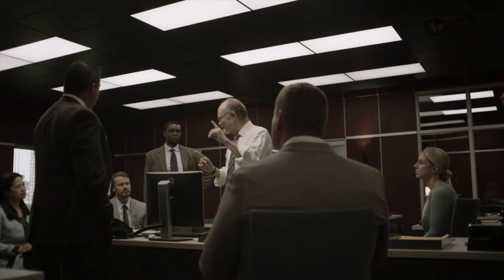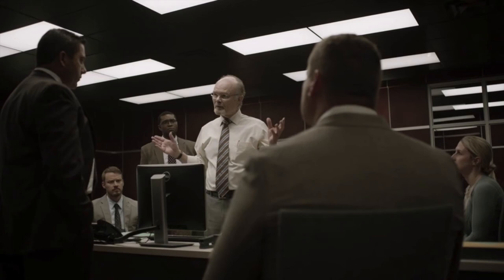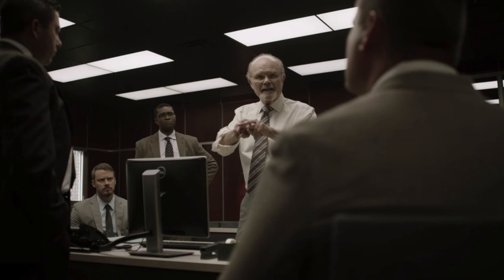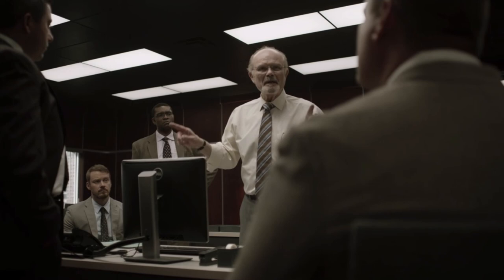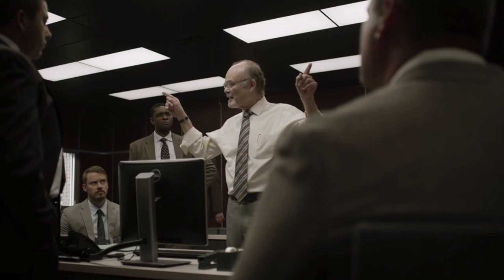Leslie Claret's Monologue on Donnelly Nut Spacing (Patriot) HD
via S01E02 of Patriot on Amazon Prime

Full Monologue:

Leslie Claret: Denon's in Thursday to cover our Rand implement. We're going to task off today and prep for him. John, let's give you field four. You should have covered some of this ground in Luxembourg, but you fucked that up. But, they're still on the hook. Now, don't overpromise this week. Sell 'em on the structure. You can talk about it with confidence. Keep it simple. Little something like this, John: 'Hey, let me walk you through our Donnelly nut spacing and crack system rim-riding grip configuration. Using a field of half-C sprats, and brass-fitted nickel slits, our bracketed caps and splay-flexed brace columns vent dampers to dampening hatch depths of one-half meter from the damper crown to the spurve plinths. How? Well, we bolster twelve husked nuts to each girdle-jerry. While flex tandems press a task apparatus of ten vertically composited patch-hamplers. Then, pin flam-fastened pan traps at both maiden-apexes of the jim-joist.' Little something like that, Lakeman.